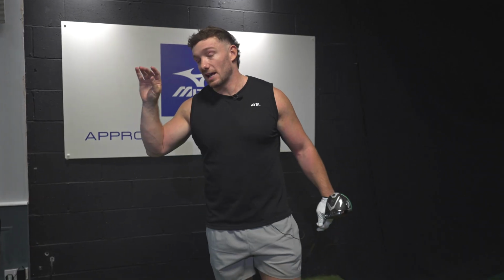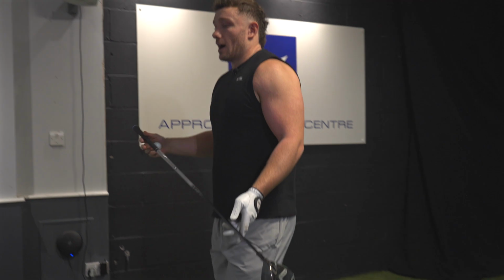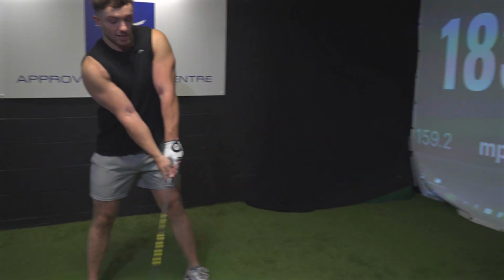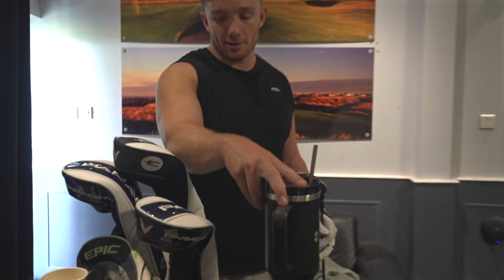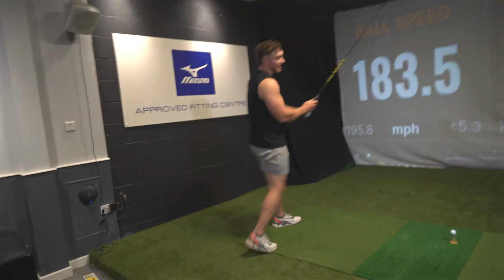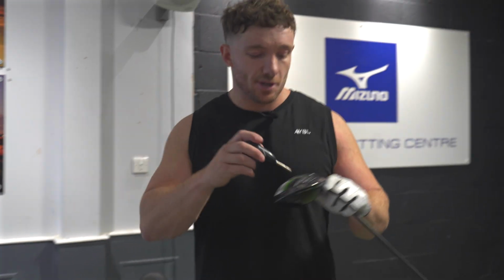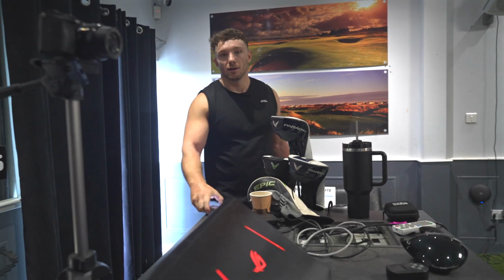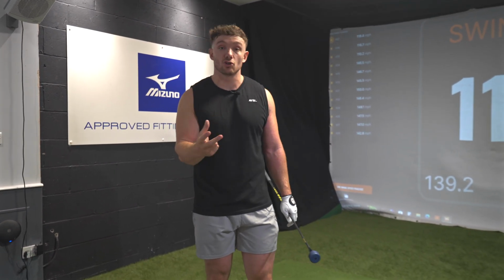How I Got 140+mph Club Head Speed (Full Golf Speed Session)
Hey I’m Aaron, a golfer who’s obsessed with hitting the ball as far as possible. Outside of the golf course I’m a personal trainer and my favourite saying is ‘Don’t be a D*ck’ which I tend to use a lot on my short form content. Ultimately it keeps the snowflakes away and has done a pretty good job of grabbing your attention. I hope to bring you some laughs and drop some knowledge bombs now and then. Have a good day.